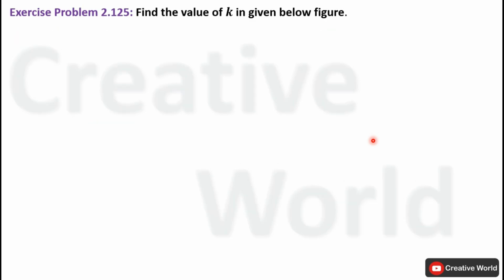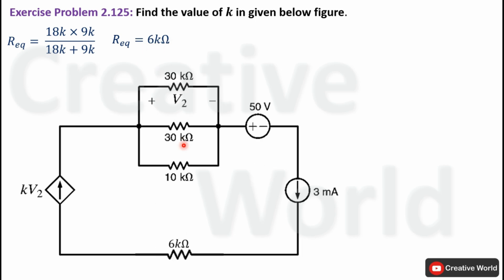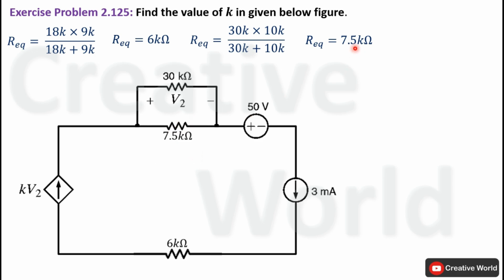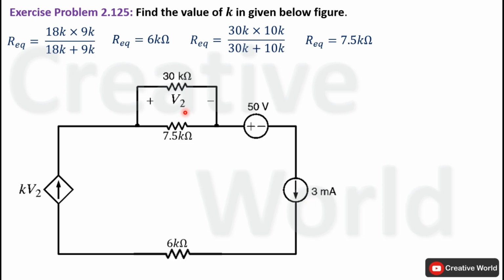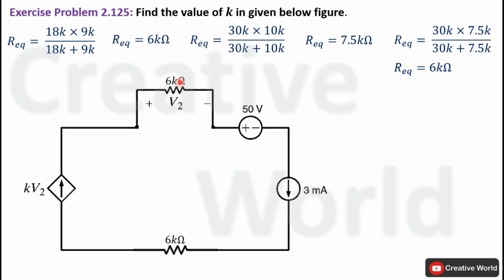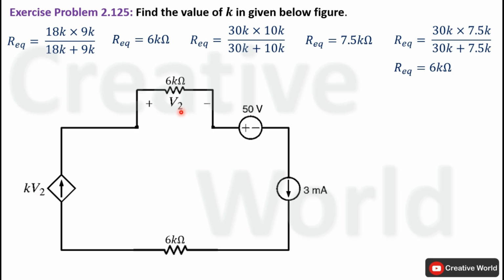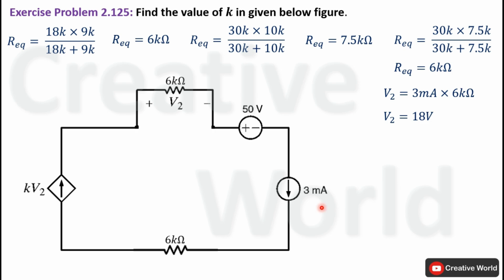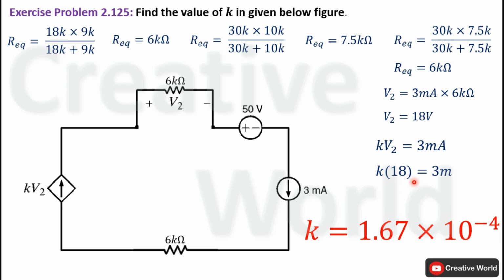Chapter 2 Exercise Problems 2.125 Solution | Linear Circuit Analysis